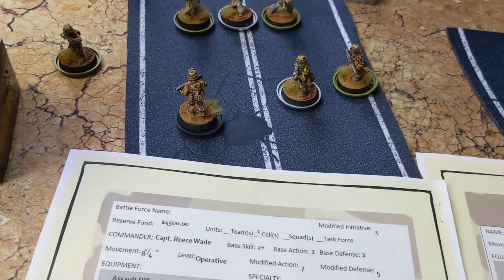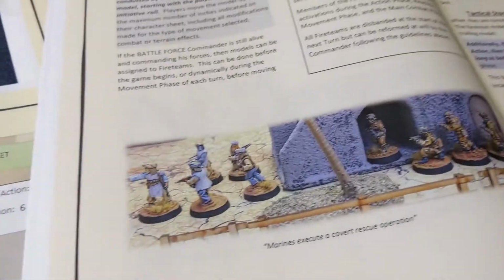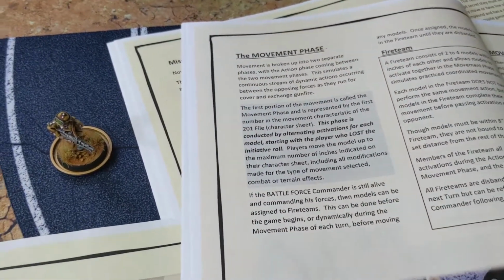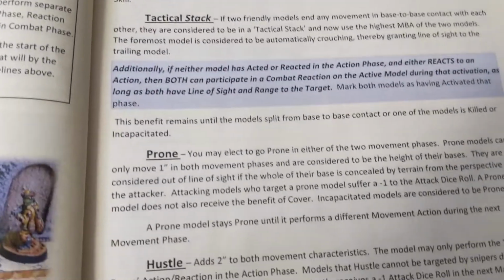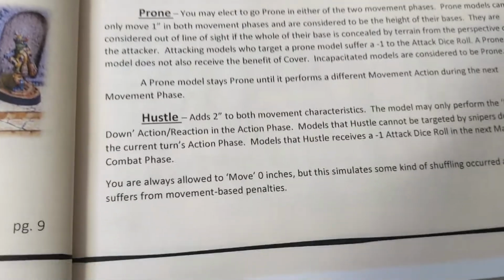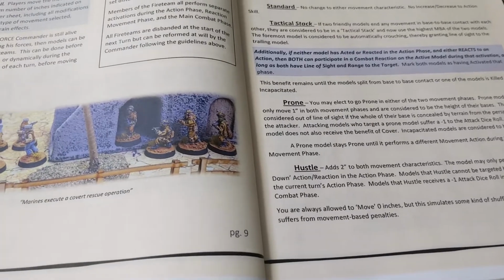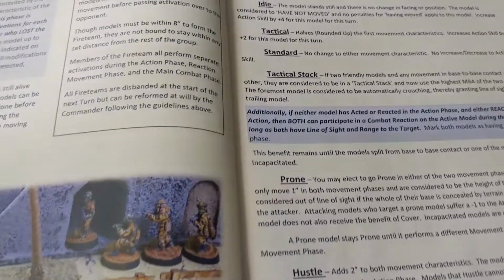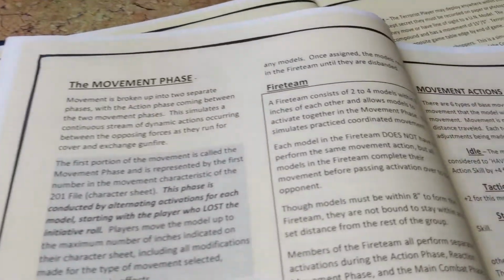BATTLE FORCE 004 - The Movement Phase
Detailing some basics about the Movement Phase.